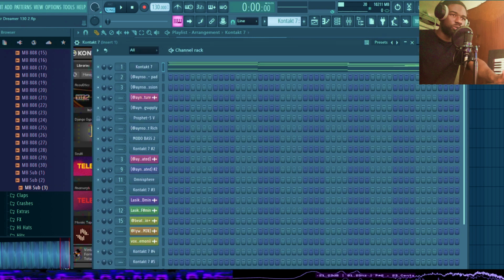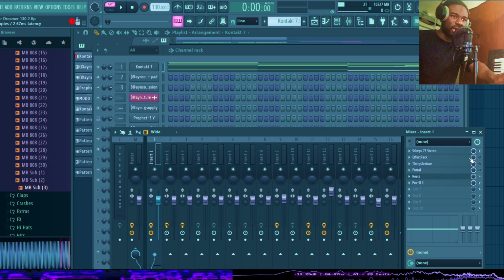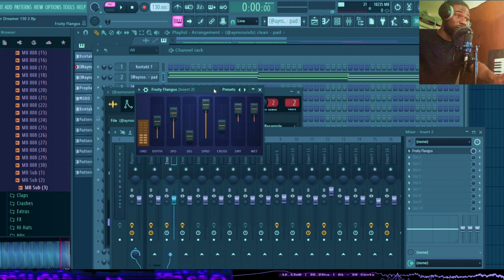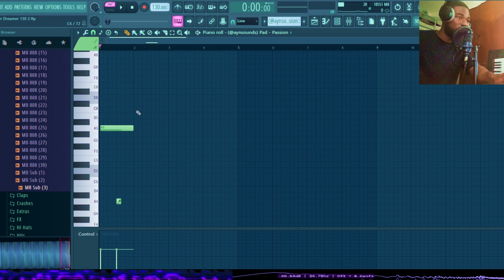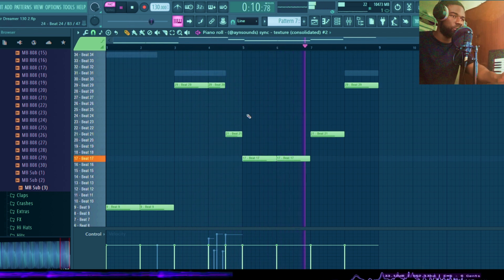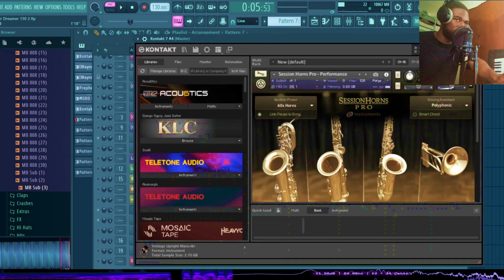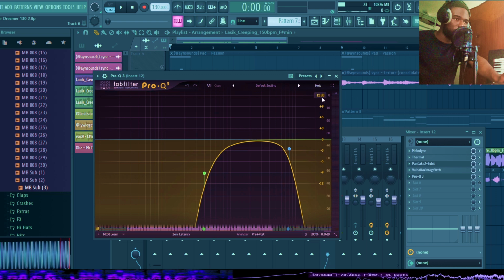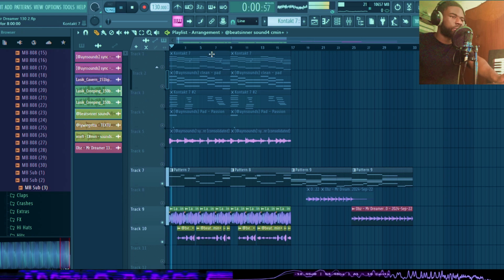Making unique atmospheric samples.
0:00 - Sample preview
0:32 - Intro
1:00 - Piano
2:11 - Pad
2:50 - Bell
3:30 - Pad
3:45 - Bounced + Pitched up
4:08 - Chopping
4:50 - Synth Bass
5:26 - Horns
5:49 - Vocals
6:25 - Texture
7:13 - 1st Half
7:29 - Pad
7:53 - Ukelele
8:17 - Full Sample
9:21 - Outro